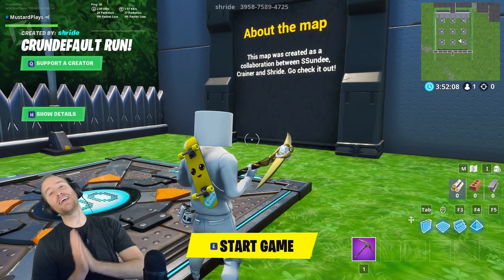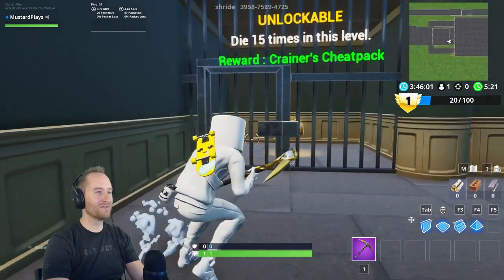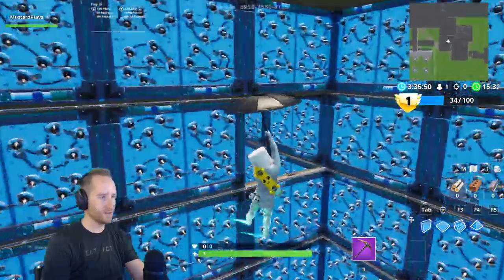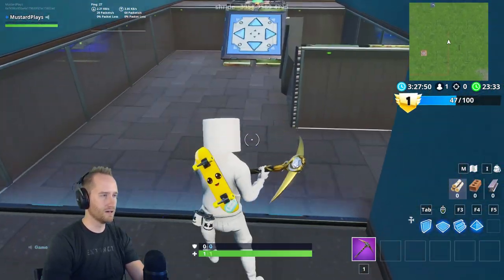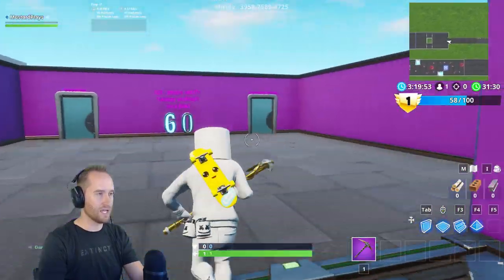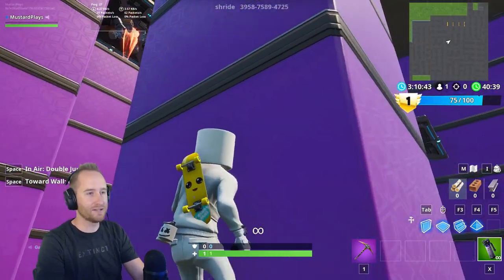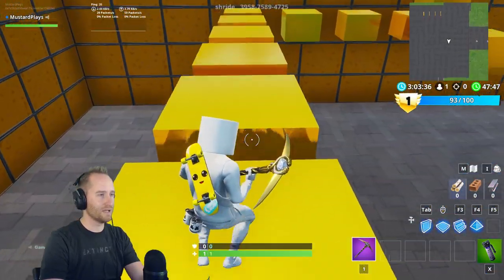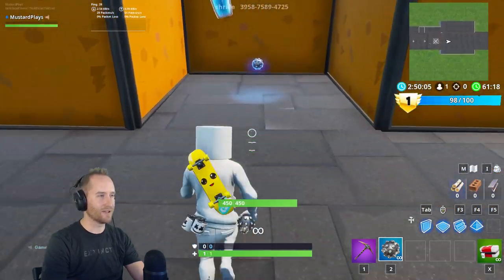How to Complete Crundefault Run by Shride Fortnite Creative Guide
How to Complete Crundefault Run by Shride Fortnite Creative Guide. This is a fun default deathrun in Fortnite Creative! There is lots of variety and it get kind of hard at parts. Hope this guide helps!